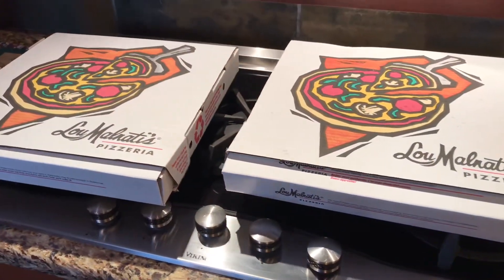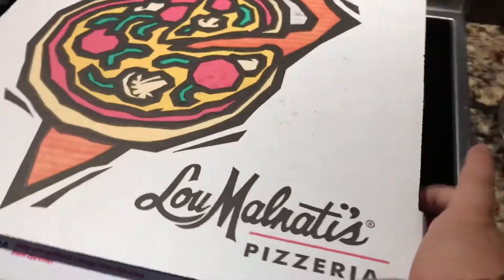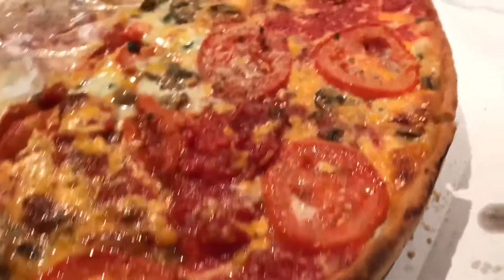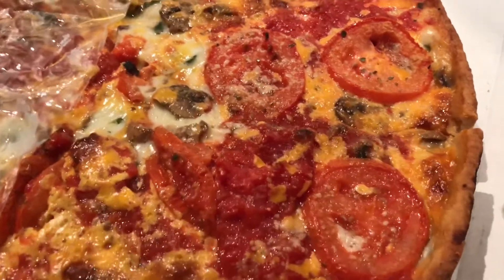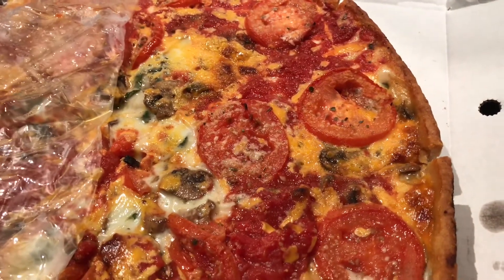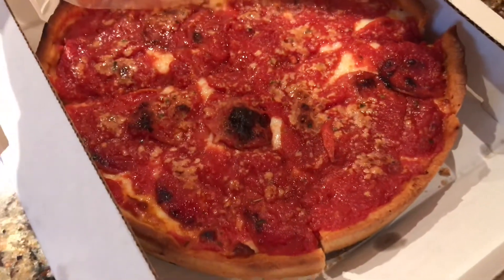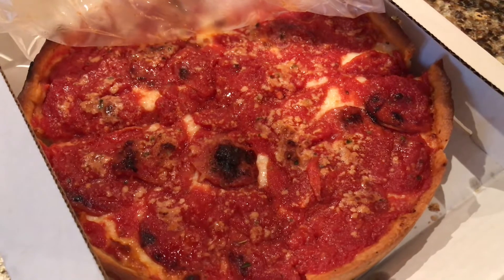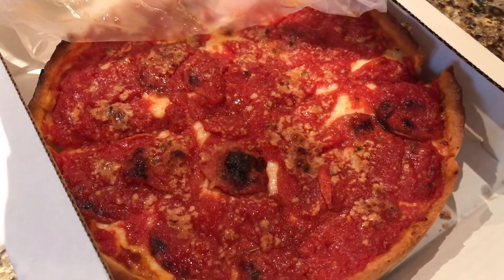Checking out Chicago’s Lou Malnati’s Deep Dish Pizza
About Lou Malnati's Pizzeria
Considered the oldest family name in Chicago pizza, Lou Malnati's is as rich in history as its pizza is in flavor.
Lou Malnati got his start in the 1940's working in Chicago's first deep dish pizzeria. He took his pizza expertise to Lincolnwood, a northern suburb of Chicago, where he and his wife Jean opened the first Lou Malnati's Pizzeria on March 17, 1971. Lou was known for his fun-loving character as well as making Chicago's best pizza. Loyal patrons lined the streets on opening day for a taste of his delicious deep dish creations. Lou always thought it was funny that an Italian should open a pizzeria in a Jewish neighborhood on an Irish holiday. But that was Lou's style; he loved all types of people and didn't care much about what people thought. Expedition Money LLC